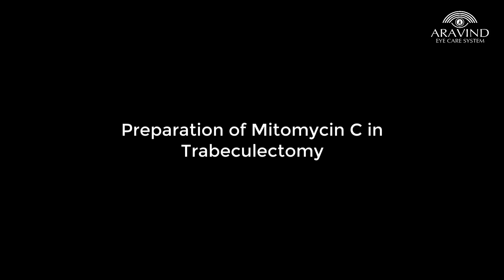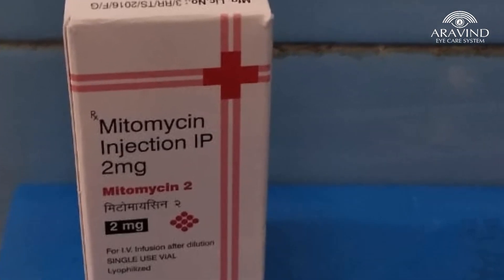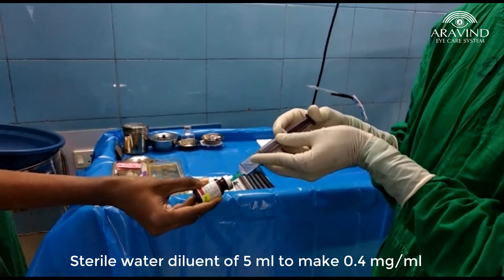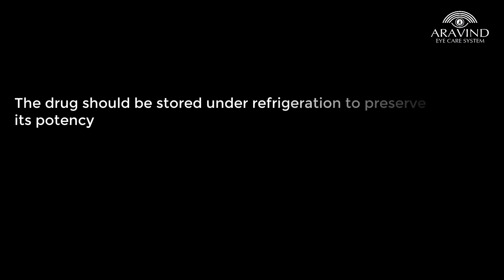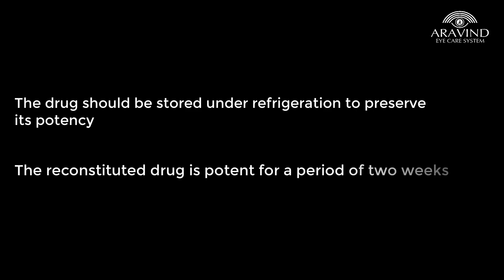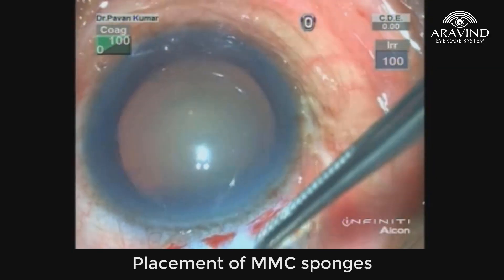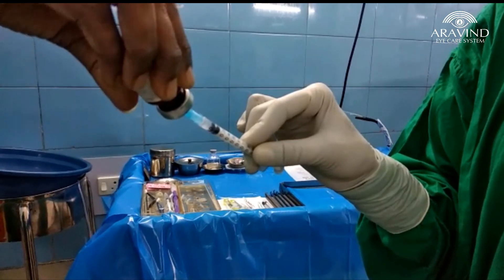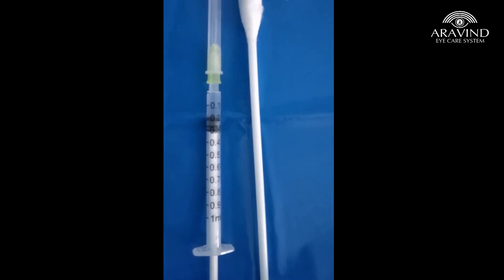Preparation of Mitomycin C in Trabeculectomy